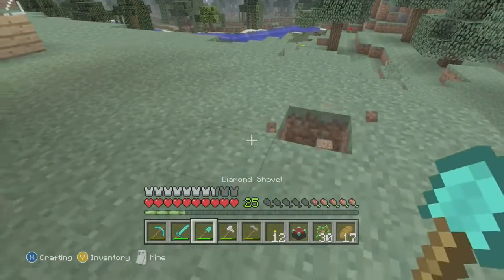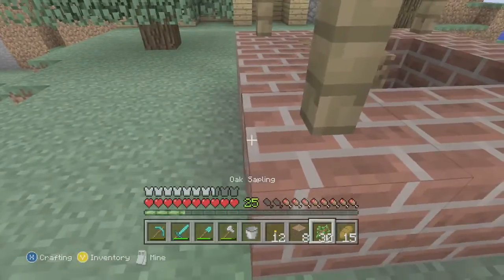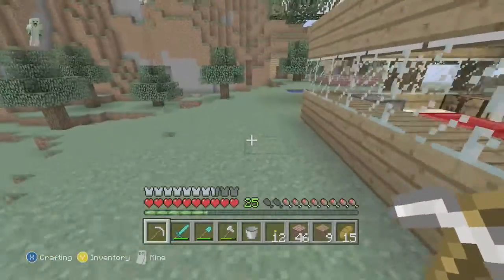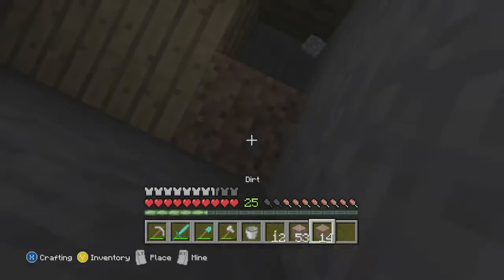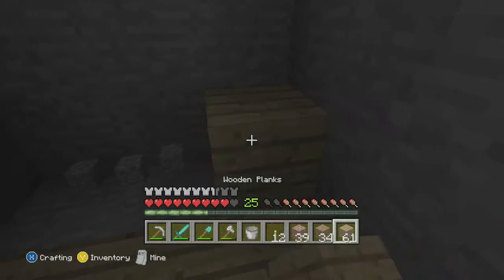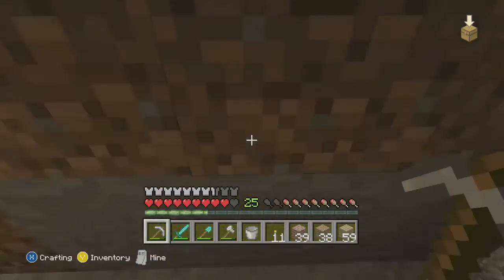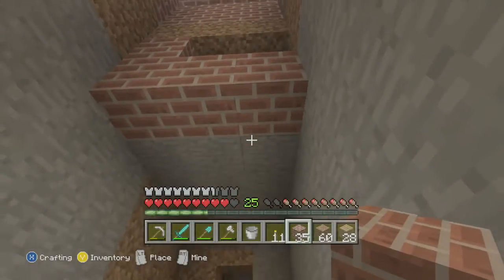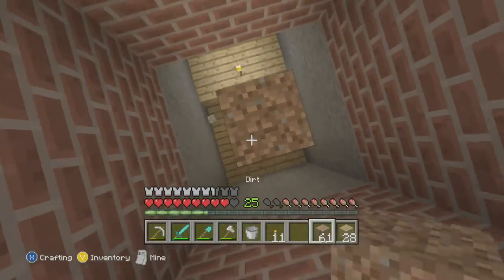Doxdy's Craft - Season 1 - Episode 6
Hey guys Doxdy King here but you likely know me as Gamer24hours. This is a re-upload of my Minecraft for Xbox series in anticipation for Minecraft Xbox One Edition. Season 2 will continue on this channel in the same world but on Xbox One. If you haven't watched the series then enjoy!